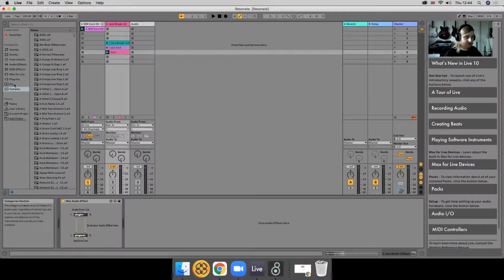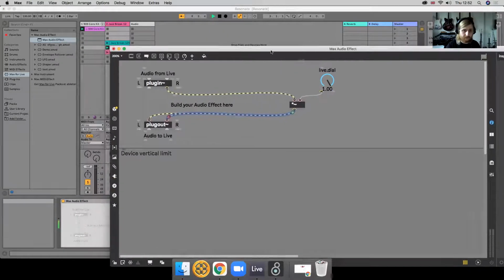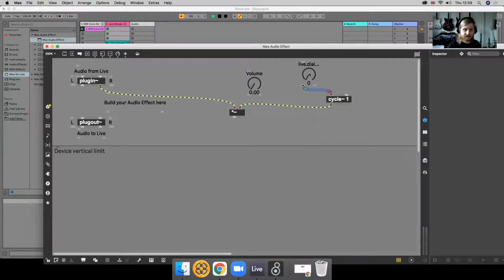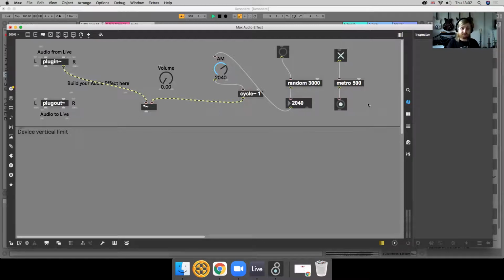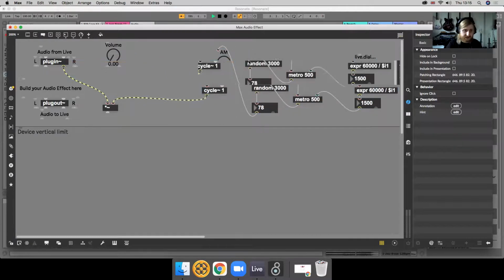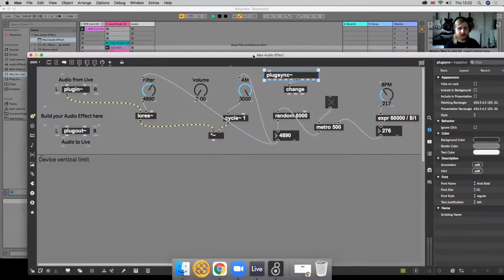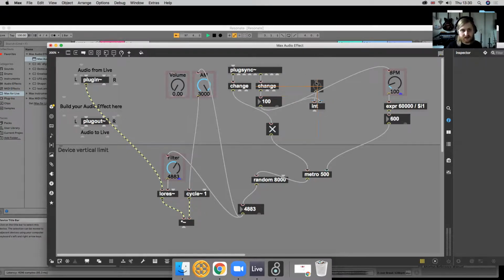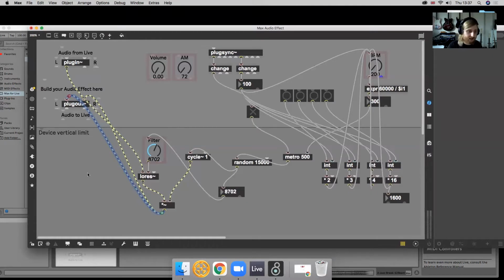Introductory Workshop To Experimental Ableton for Max for Live - Vilo [SAE Institute]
Join Vilo from SAE Glasgow's Audio Engineering department for an hour long workshop on the use of Max to deep dive into the creation of sounds within Ableton.  Using Max allows you to build fully customised instruments and effects from the ground up. You'll see the capabilities of Max for Live and use sound in an experimental way, setting yourself apart as a producer and music creator.

Vilius Jokubaitis (SAE Institute)
Vilius 'Vilo' Jokubaitis is an audio engineer and sonic artist interested in experimental ways of music-making and unconventional production techniques. He currently works as the Head Campus Support Technician at SAE Institute and holds a Master's degree in Sound Design and Audiovisual Practice from University of Glasgow where he focused on experimental surround sound composition.